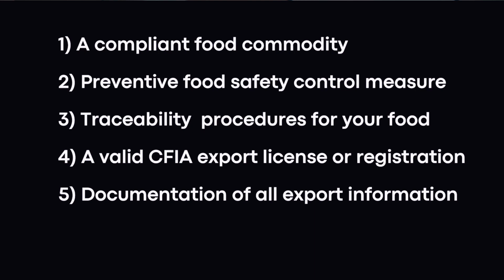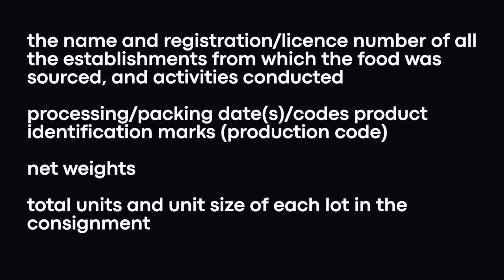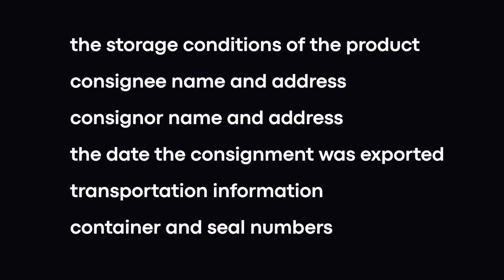How to import/export food - step by step guide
STEP BY STEP GUIDE ON HOW TO IMPORT/EXPORT FOOD

In this video we talk about how to import/export food to another country.
Let us know what your pain points are and we will be happy to address them one by one in the next videos!

We are a Hong Kong based logistics consulting company that delivers actionable insights aiming to solve problems and grow profits, focusing on e-commerce.

We work in a strategic location for any company that is considering expanding internationally. We are close enough to the manufacturers in APAC and are able to obtain product samples in 24 hours when needed.

We can support you in the expansion, helping you enter new markets, ship worldwide, reduce costs and sell more. How do we do it, you may wonder. We use a combination of years of knowledge and experience in cross-border e-commerce to optimise processes, reduce costs, increase sales and consequently, profits.

Through this channel we aim to share our knowledge and help anyone running an e-commerce business to be successful!

Keep following us for more interesting insights!

3. Ask us any questions👇
Write in the comments section if you liked the video and let us know anything you would like to see in the future.